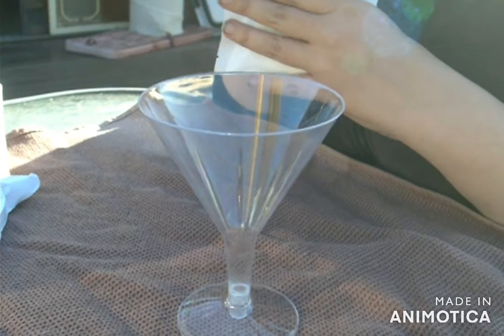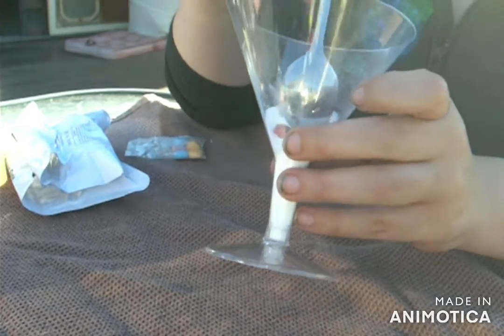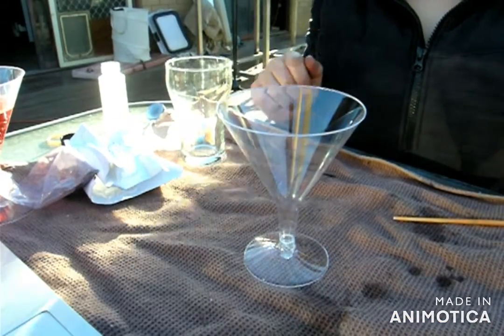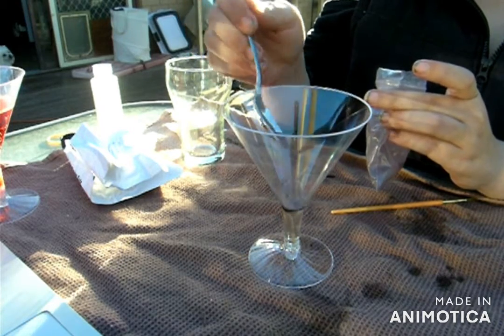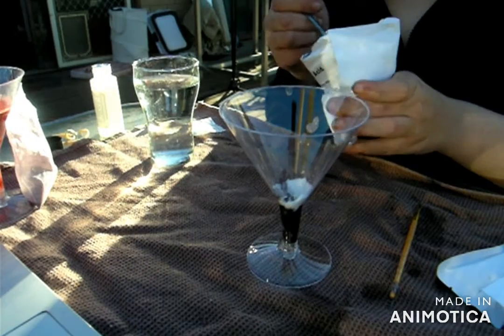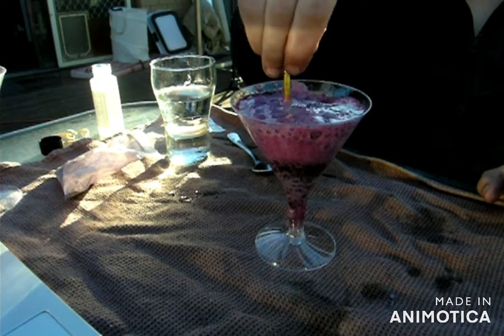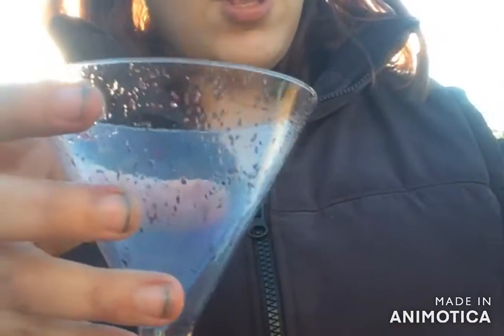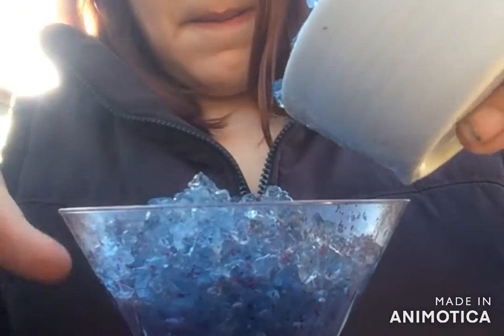Backyard Science Experiments- Polymers, Baking Soda, Citric Acid and Water Mixed in Martini Glasses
WARNING: Do Not Drinks These Martinis !!!
Hey Hey Giss Gang!!
Today we try out 3 fun DIY science experiments that can be done at home. Instead of using science glass tubes, we switched it up by using plastic martini glasses.

As well as Polymers, Baking Soda, Citric Acid and Water, we also play around with Red Cabbage Juice Powder and Food Dye (colouring)Tablets to make the experiments look pretty. The reactions turned out to be super cool.

Wait till the very end to see how polymers expanded by absorbing blue coloured water over the course of filming .